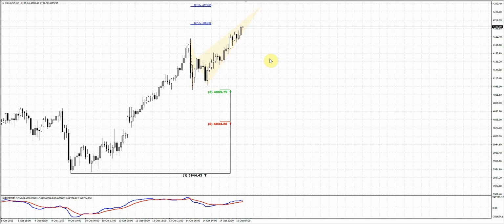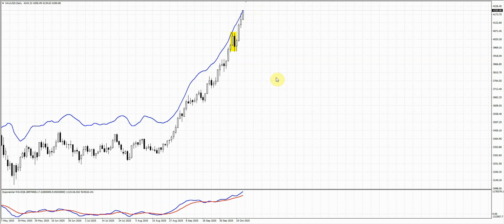GOLD TARGETS ARE 4204 AND 4235$. GRAB 70% AT THE FIRST ONE. OCTOBER 15, 2025